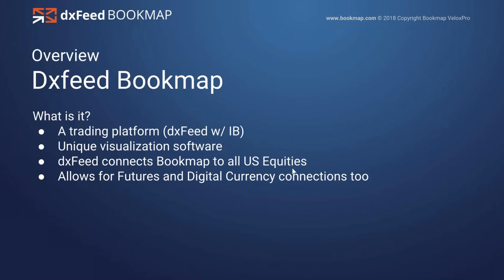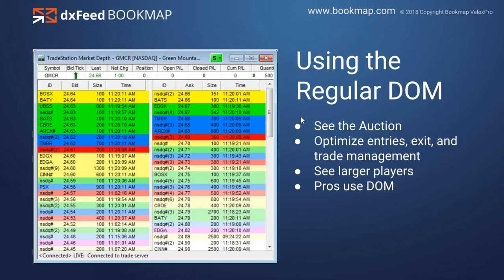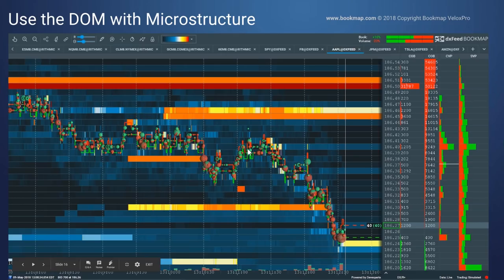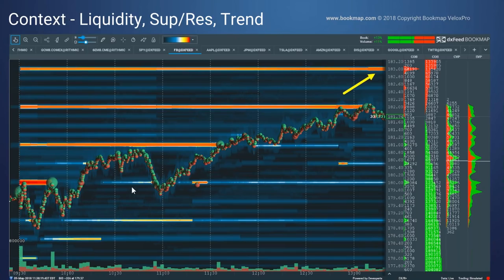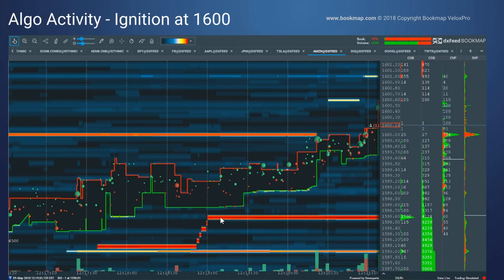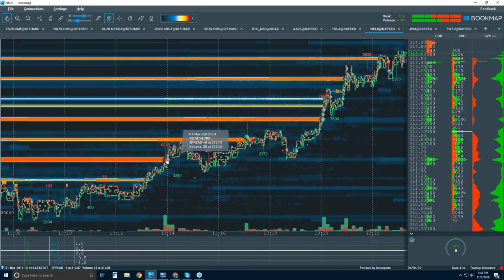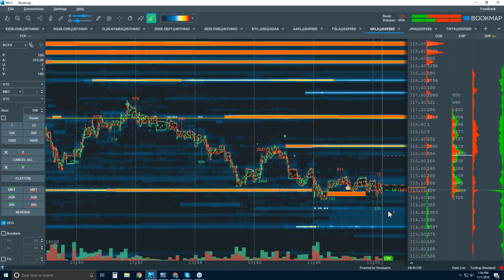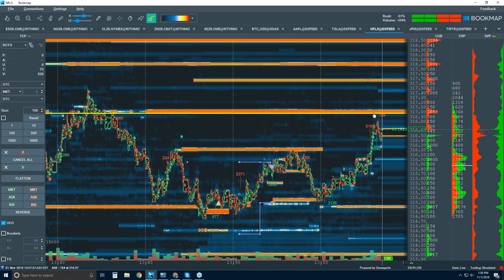2018-11-01 The Advantage Trading US Equities in Bookmap with dxFeed